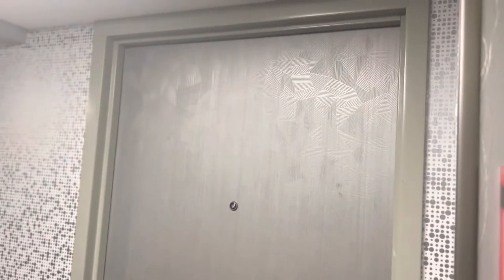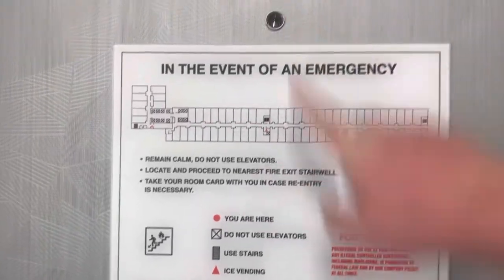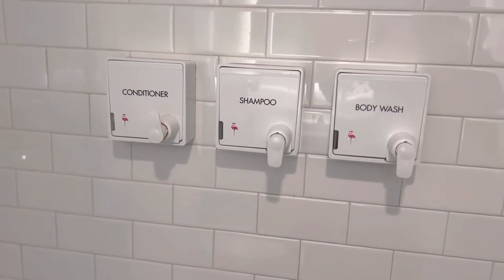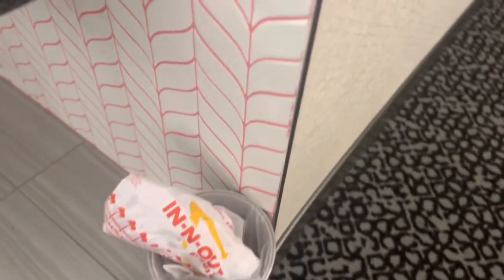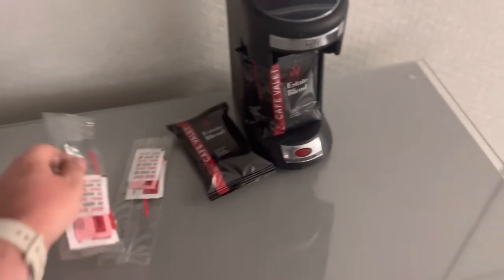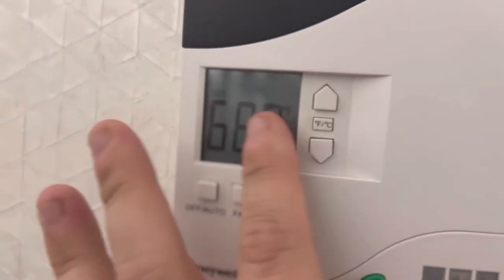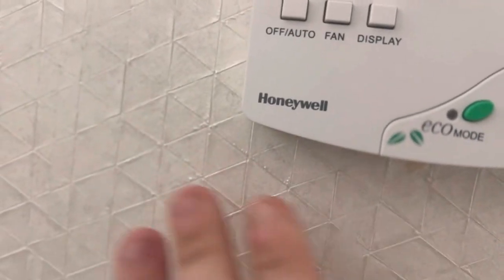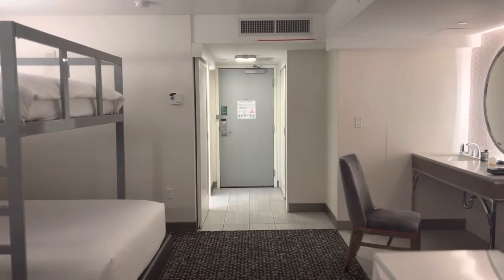Flamingo Bunk Bed 2 Queens 2 Bunks Room Tour